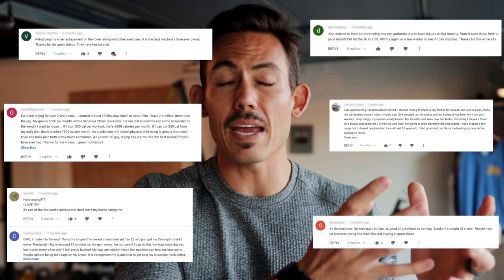5 Ways Rowing Solves KNEE Pain So You Can Workout Again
People constantly praise rowing for being an activity they can do with bad knees, or after knee surgery, or as a way of rehab. Let's figure out if rowing really is that great for someone with bad knees.